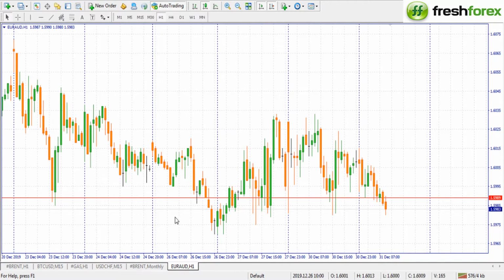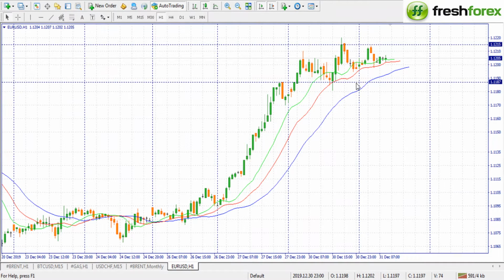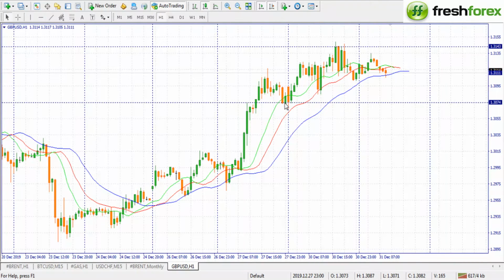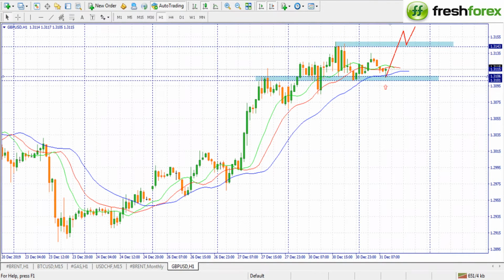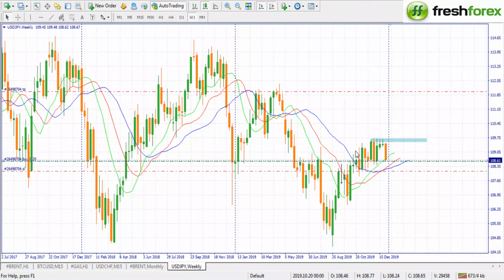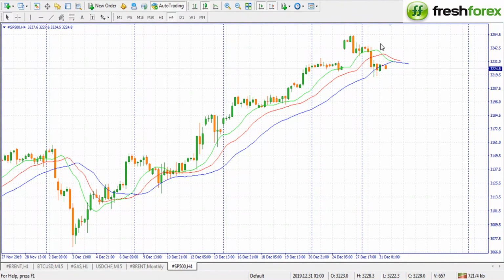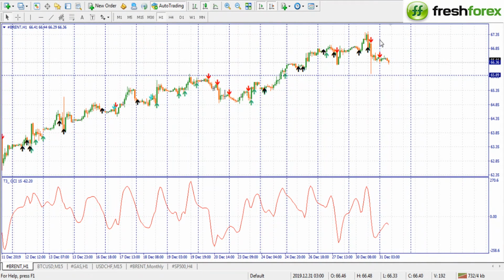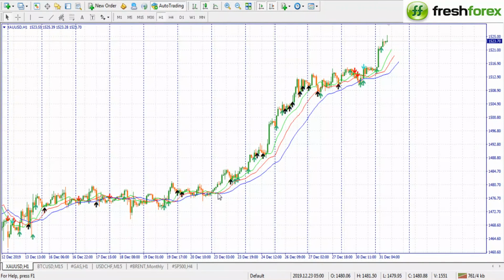Forex Forecast -31 December 2019 [FRESHFOREX.COM]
All forecasts must be written to the chat in the following format:
Account №123456, EUR USD 1.2345

1. More than 140 trading assets: perspective cryptocurrencies, stocks, indices and metals.
2. More than 13 years of stable work on the Forex market — it's the main argument for reliability and quality of our services.
3. 100% protection of every trader's interests: only licensed liquidity providers and innovative data security systems.
4. Guaranteed funds withdrawal takes in average 10 minutes.
5. 0 points — the size of spread in professional ECN accounts.
6. More than 1 000 articles on the most relevant topics in a unique trader encyclopedia "CleverFX".
7. Ultra-fast order execution without requotes — from 0.05 sec.
8. 0% — commission for deposit.
9. Up to $20 per every lot — the most profitable offer for our partners on market.